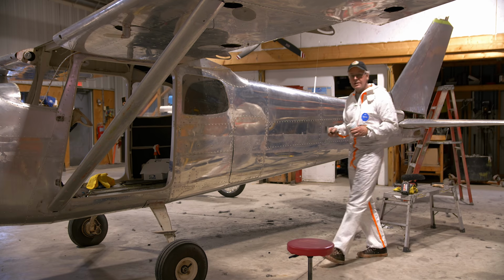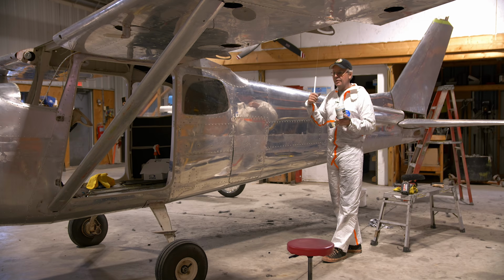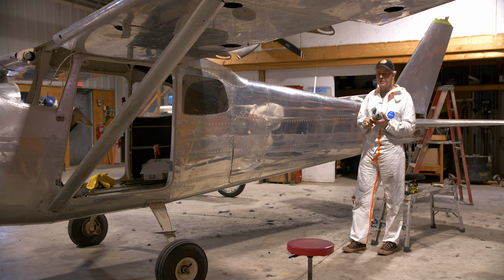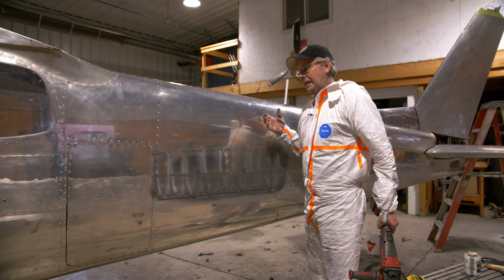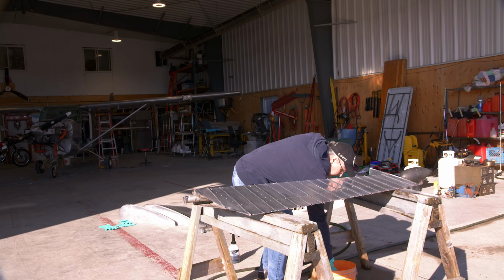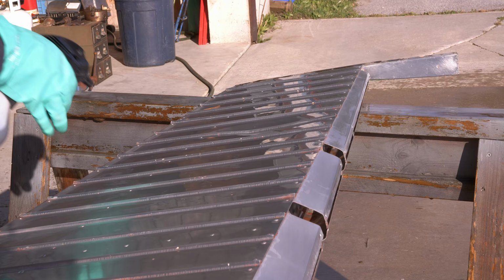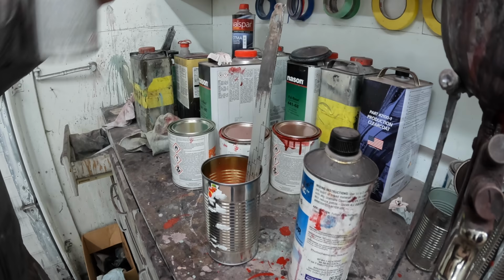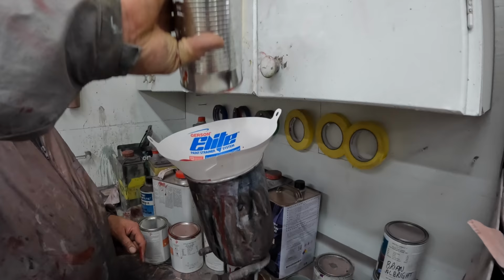Polish and Paint Episode #11 Glen's Hangar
Today I work on the seemingly never ending task of polishing aluminum on the Cessna 172B, and then we take the control surfaces to a shop just down the road from the airport for some paint. This is a long road of restoring a 1961 Cessna 172B - on the way to installing a Dynon certified panel, the Dynon skyview hdx. That's right a full Dynon glass panel in a 1961 Cessna.

⚠️  NOTE: These videos are edited for time and entertainment. Editing removes context and can remove safety checklists in the interest of time. Do not use these videos for, or in lieu of flight training.⚠️